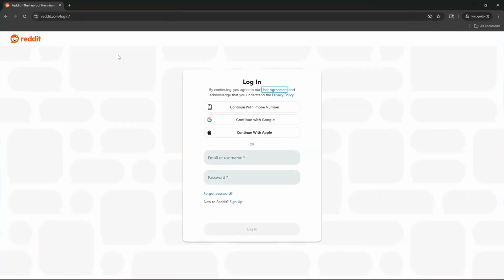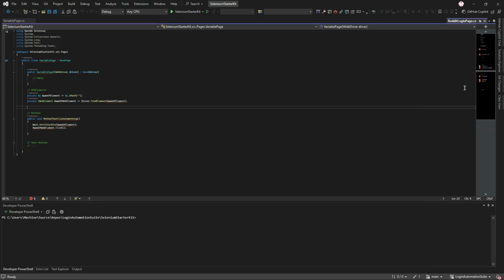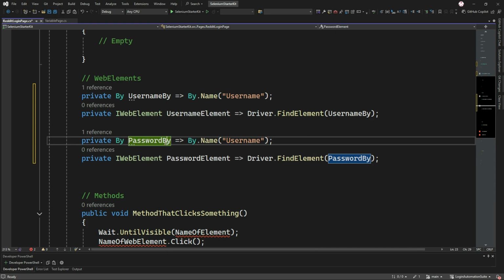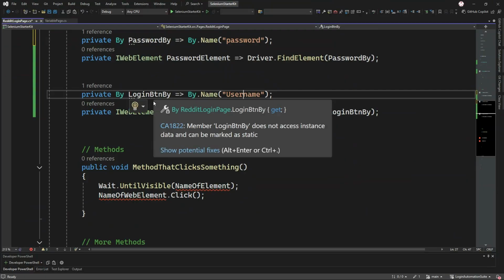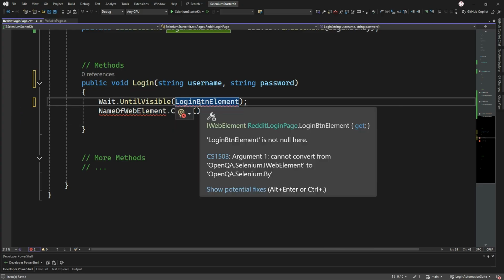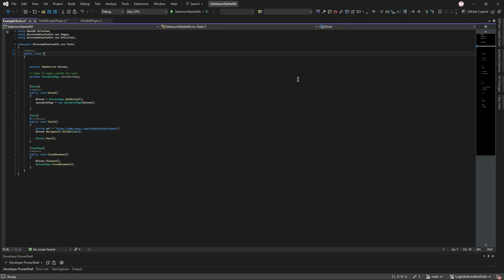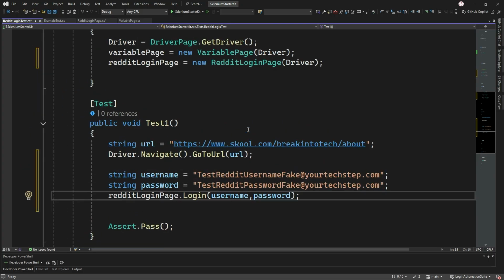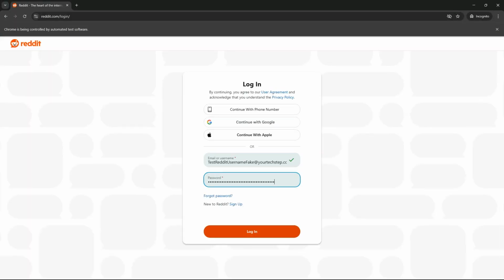🔐 Automating Reddit login with selenium in C# login #3 of 100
A quick summary: "This video walks you through how to automate Reddit login using Selenium WebDriver in C#."